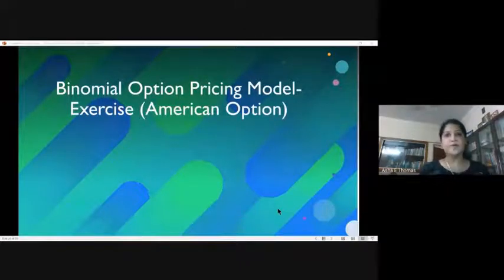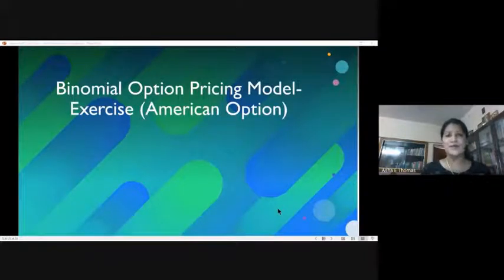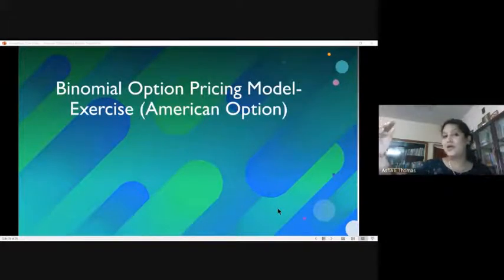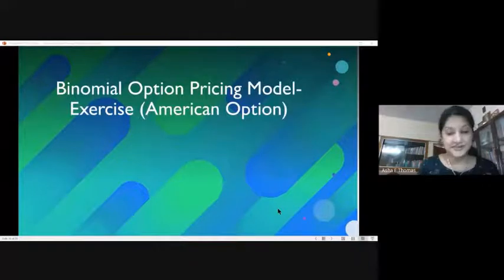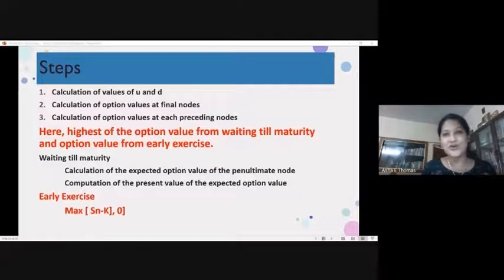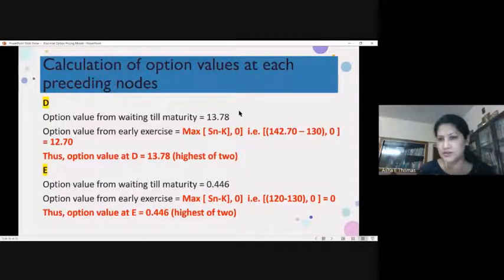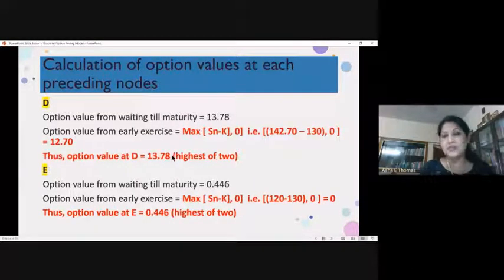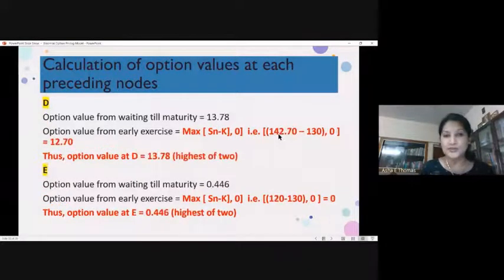Binomial Model of Option Pricing-Exercise (American Option)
American Option- Solved Example